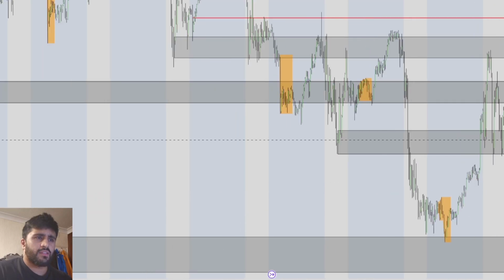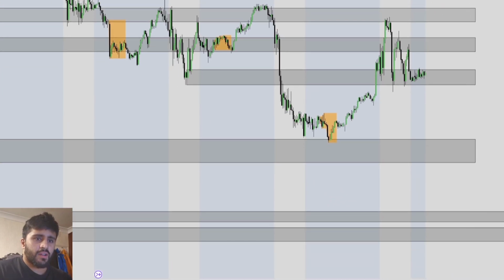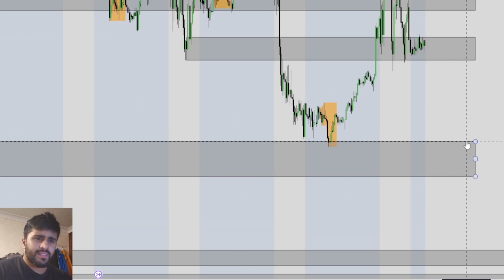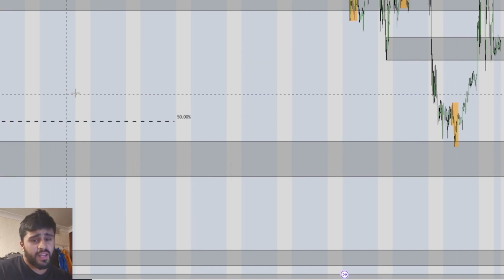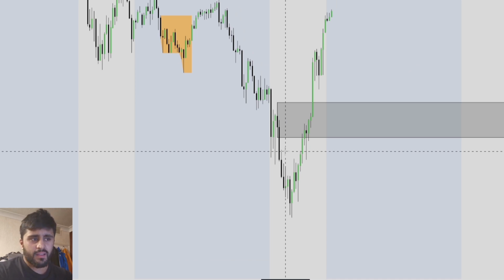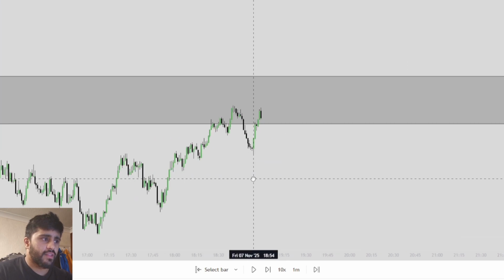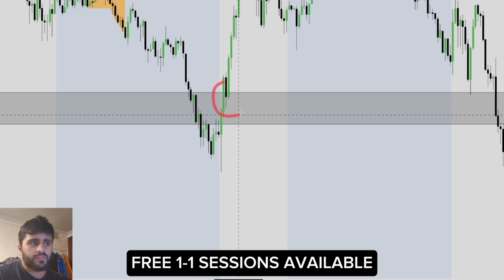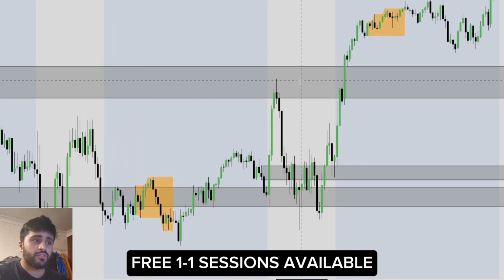19 December 2025